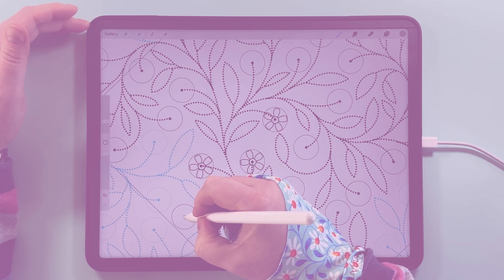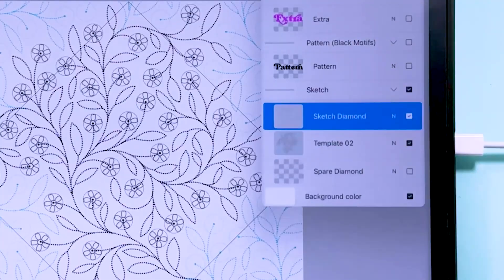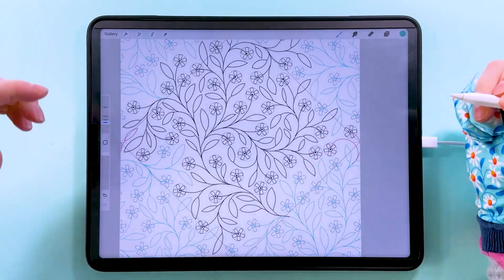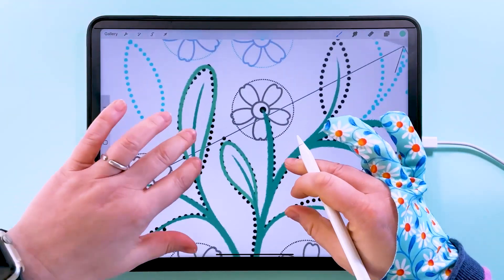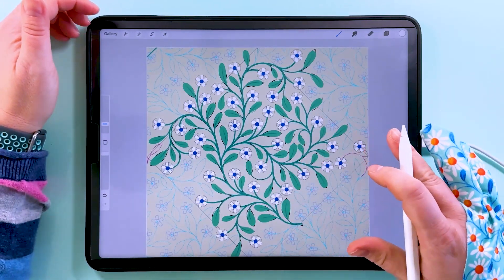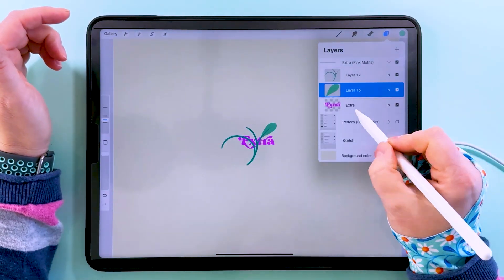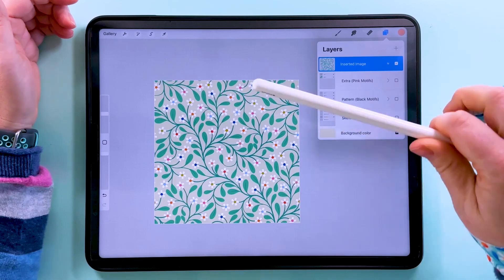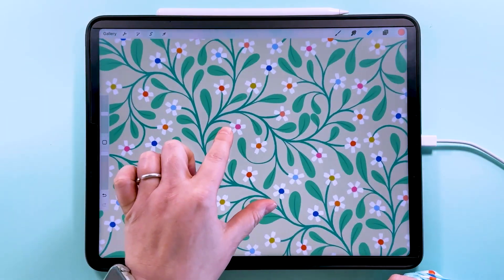Trailing Floral Patterns with the Pattern Maker Canvas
Tutorial number two for my trailing floral canvases! The free trailing floral template that I made for you proved so popular that I decided to make a whole set of them for my Etsy shop, complete with all the diamond canvas layers that make pattern making in Procreate so easy!

🌼 If you want to have a go with a free template first, you can find a tutorial using a free template from my freebie library here:

🌼 This is a more advanced level tutorial, so if you've never made a pattern like this before, then I recommend staring with this tutorial first:

🌸 In the meantime you can see more from me on Skillshare (you get one month for free when you join with that link!)

❓ Got a question or just want to say hi? I’d love to hear from you. Just leave me a reply in the comments!